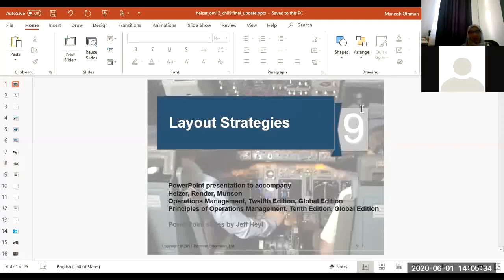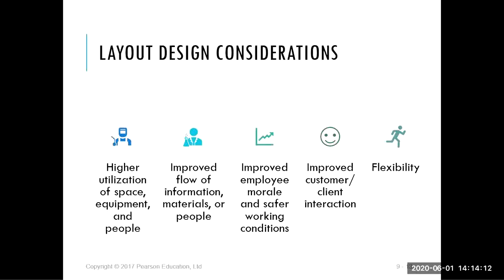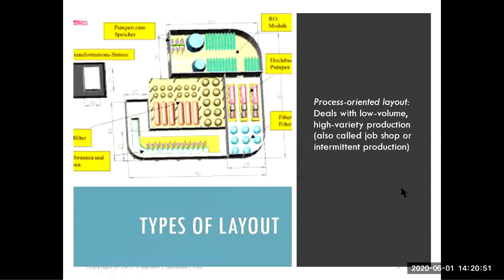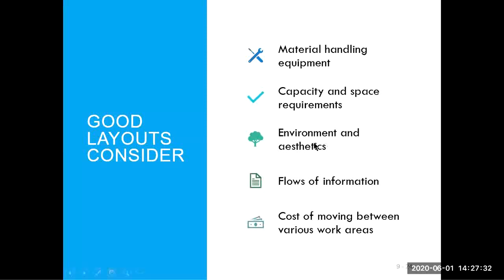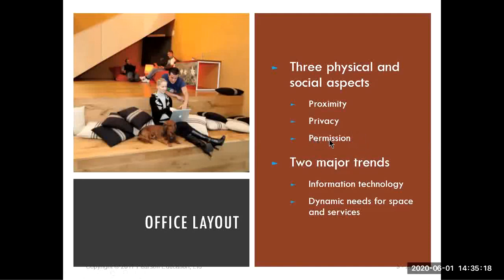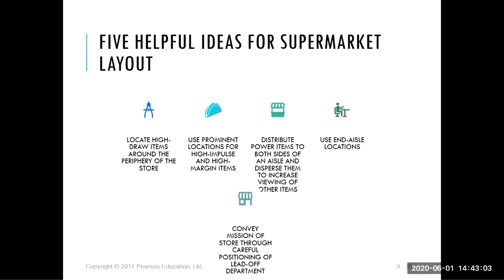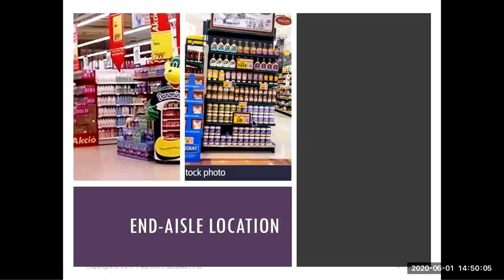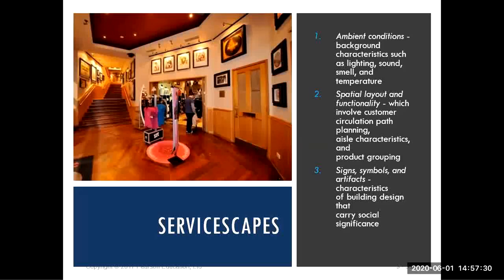OPERATIONS MANAGEMENT MGM 4149 - CHAPTER 9 LAYOUT DECISIONS (PART 1)